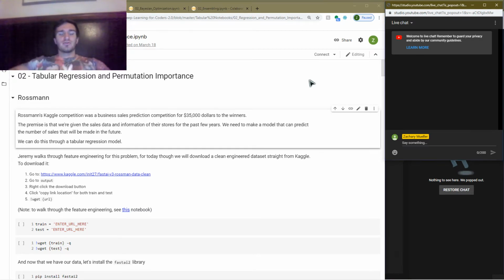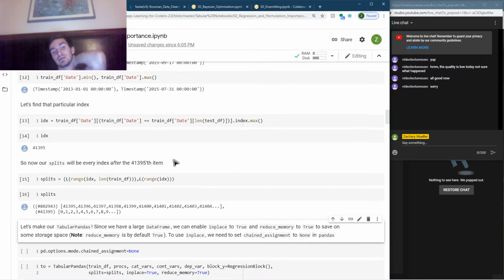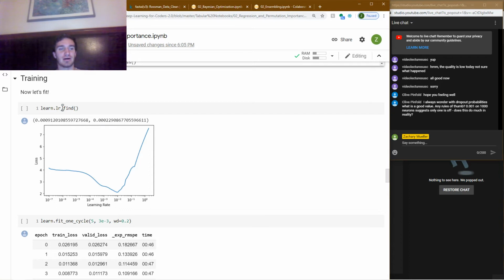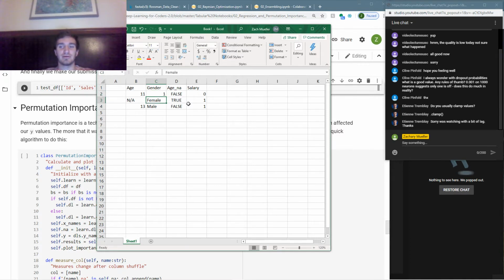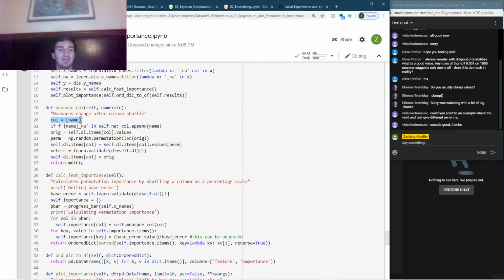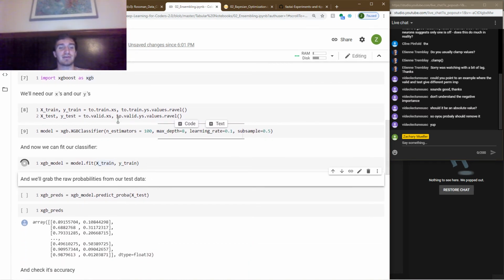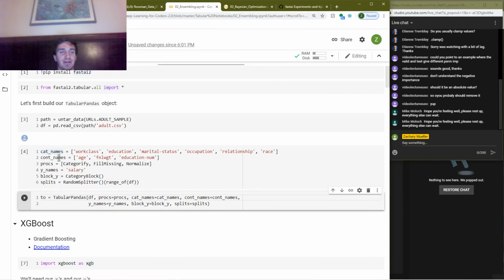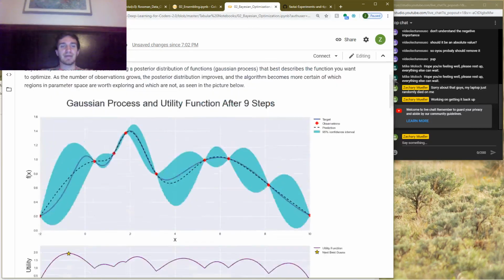A walk with fastai2 - Tabular - Lesson 2, Regression, Permutation Importance, Ensembling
The second lesson in Tabular

Topics Covered:
Tabular Regression, Permutation Importance, Using TabularPandas for Other Libraries (XGBoost and Random Forests), Ensembling, Bayesian Optimization

Timestamps: (thank you @tyoc213!)
0:00 - Regression and Permutation Importance notebook
15:58 -  Regression and Permutation Importance notebook, training
16:54 -  Regression and Permutation Importance notebook, inference
21:22 - Blank
21:52 -  Regression and Permutation Importance notebook, permutation importance
36:20 - Blank
36:38 - Ensembling notebook, introduction and XGBoost
41:35 - Ensembling notebook, with fastai
44:10 - Ensembling notebook, ensembling
45:00 - Ensembling notebook, Random Forests
47:37 - Blank
48:07 - Bayesian Optimization notebook